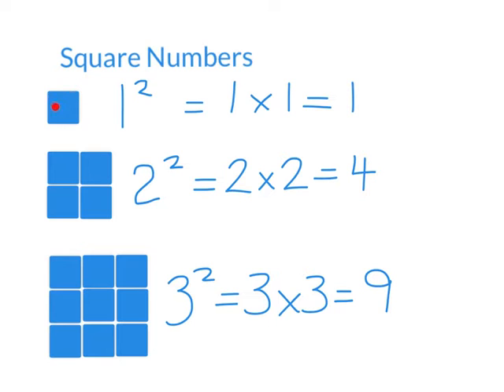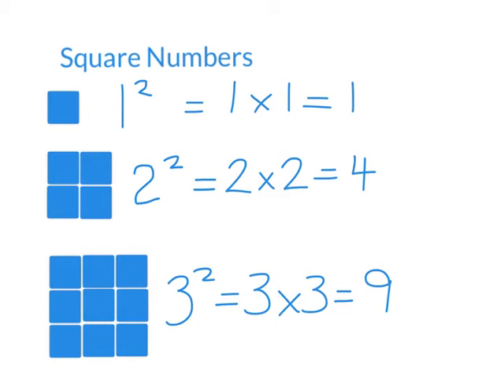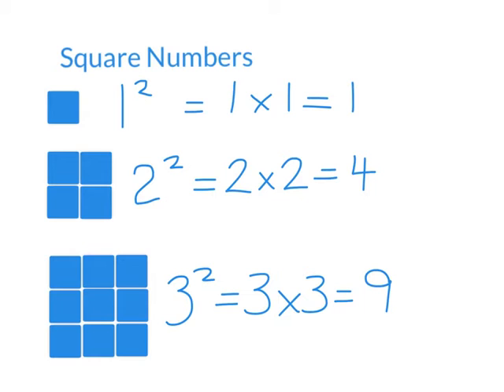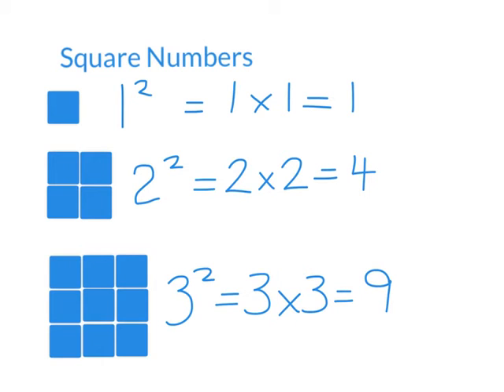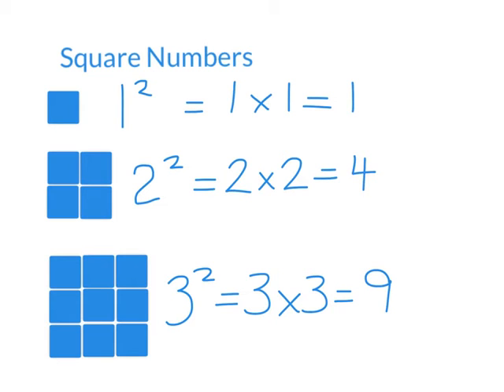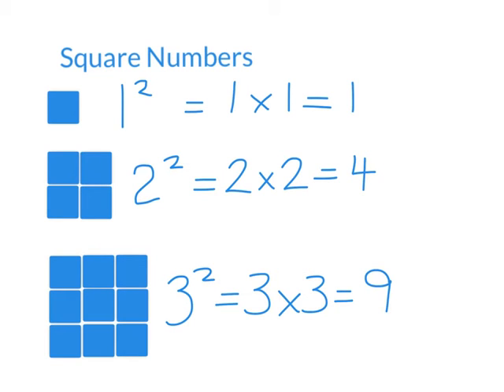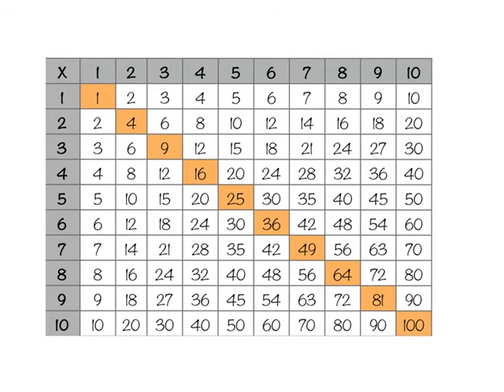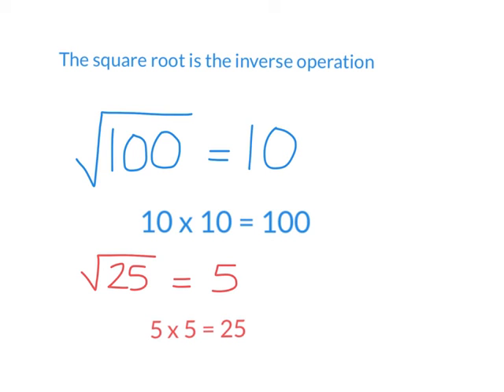Square Numbers Maths video